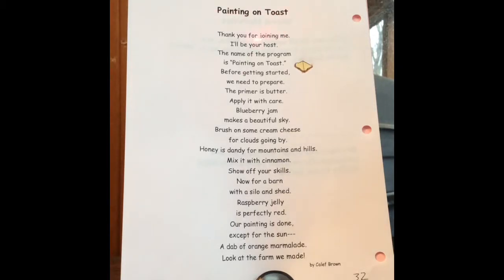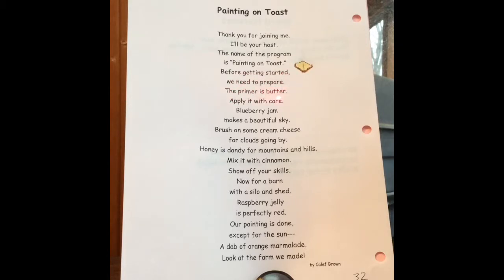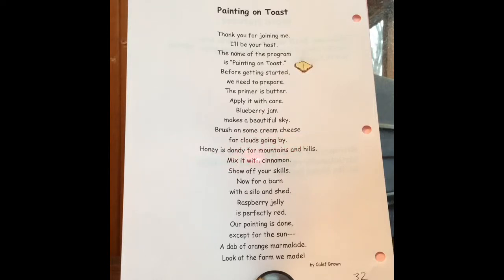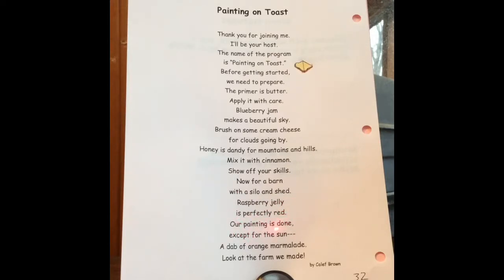32 Painting on Toast